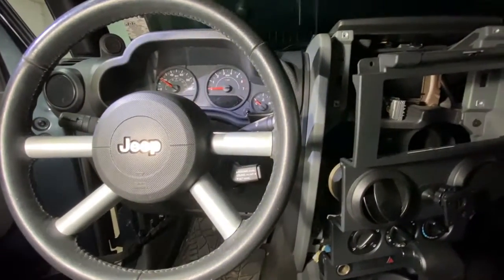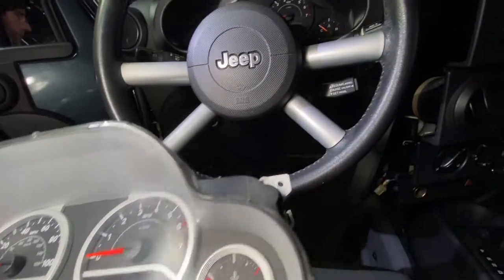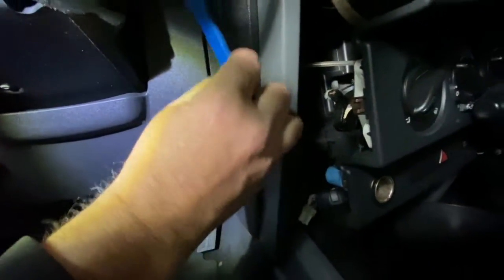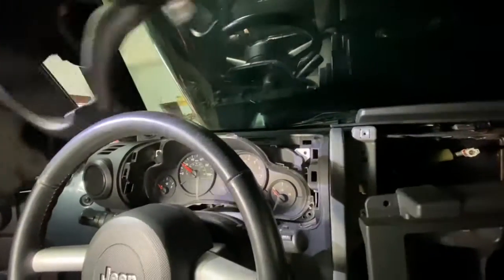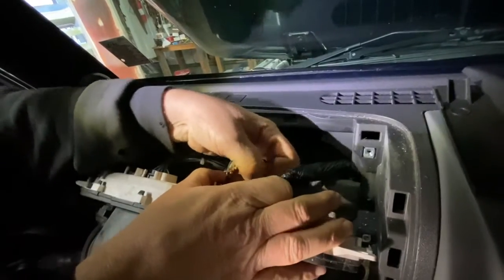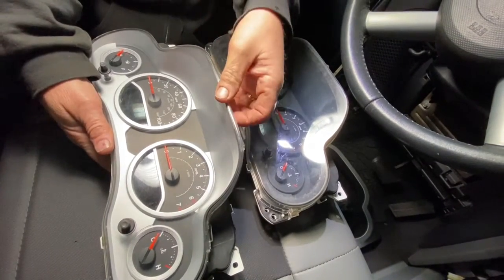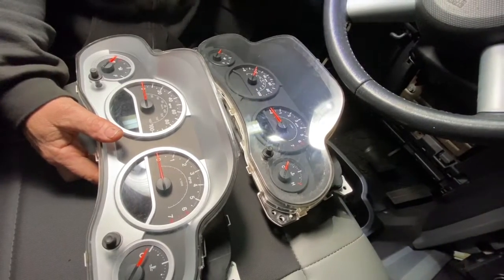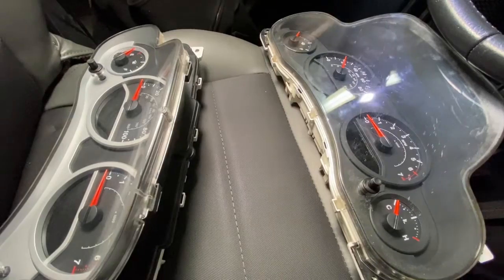Instrument/ Speedometer/ Gauge Cluster Removal and Install on your Jeep Wrangler 2007-2011 JK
If you need to replace non-working speedometer/ instrument gauge cluster or give your Jeep a new look, watch the video for easy to follow instructions.

Also if you want to upgrade your standard cluster to have Rubicon features, watch this video:

Related Jeep Wrangler videos:
Steering Wheel Play, Knock, or Click on your Jeep JK/ JKU Wrangler  May be a quick fix!

Motorcarnut2020 is not responsible or liable for property damage, any loss damage, or injury related to or resulted from information posted in this video.